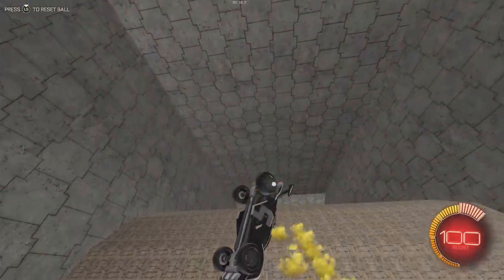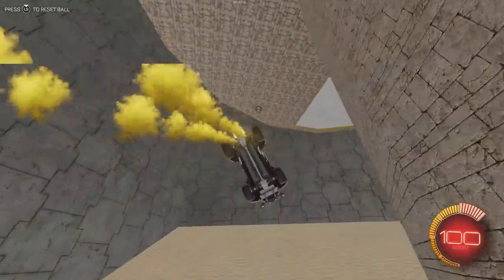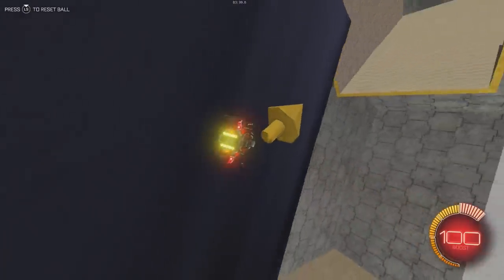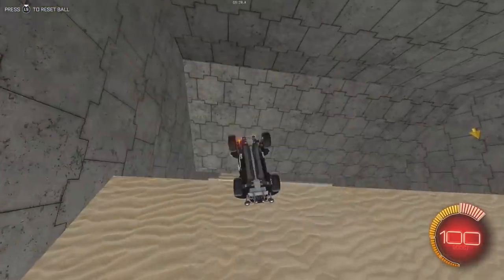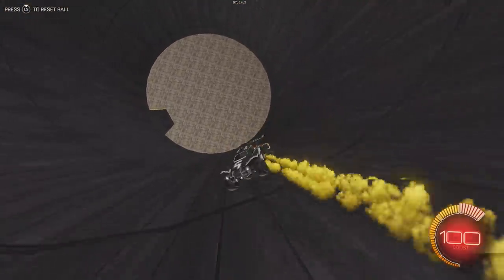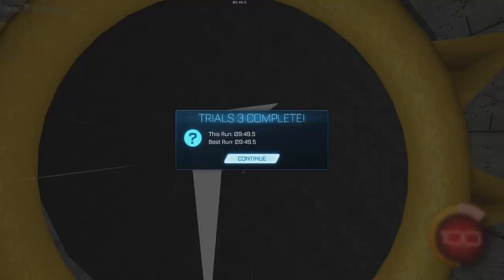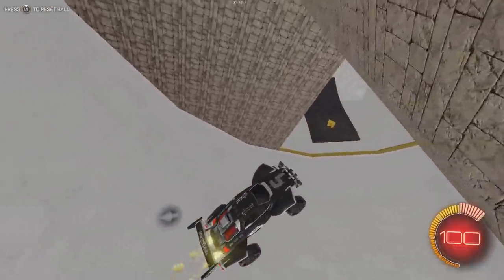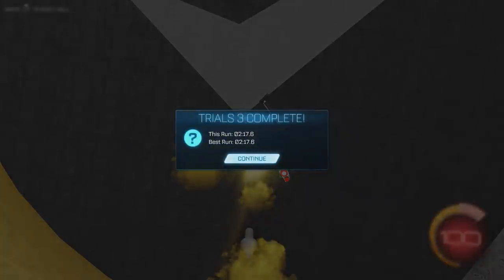IMPOSSIBLE Inverted Gravity Parkour Challenge | Can You Complete it?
Camera Settings:

FOV: 110
Distance: 300
Height: 130
Angle: -4
Stiffness: 1